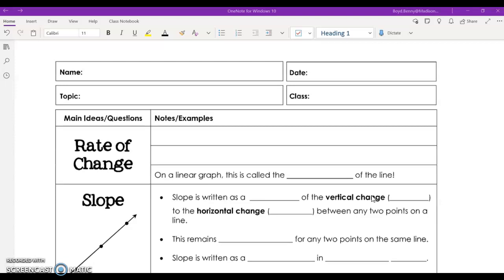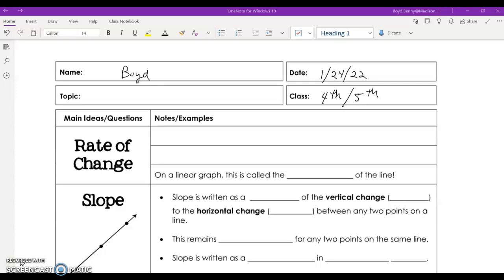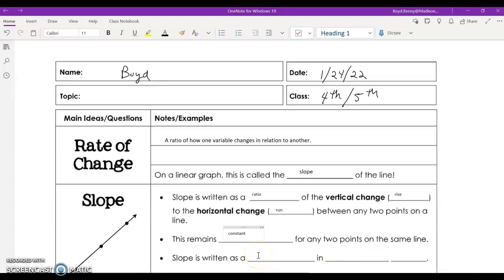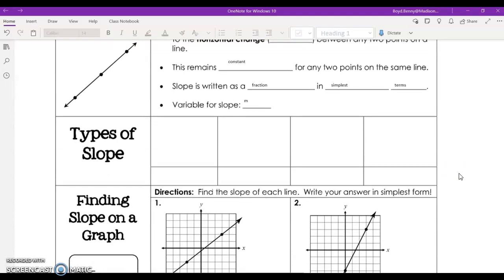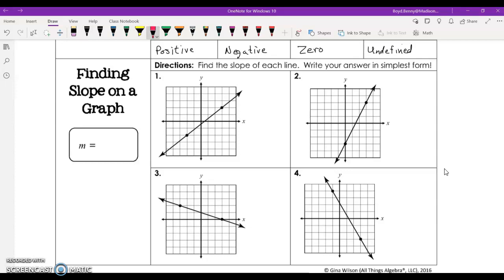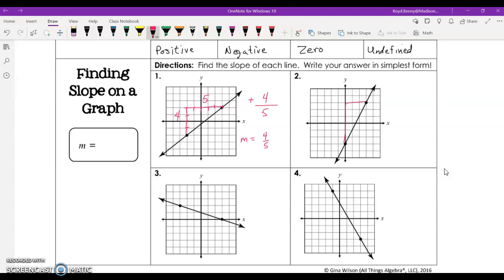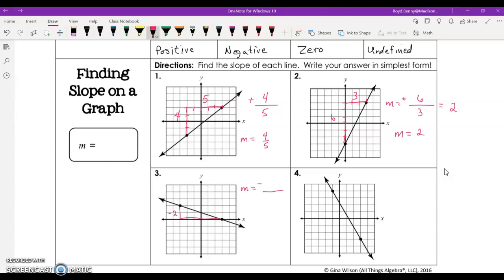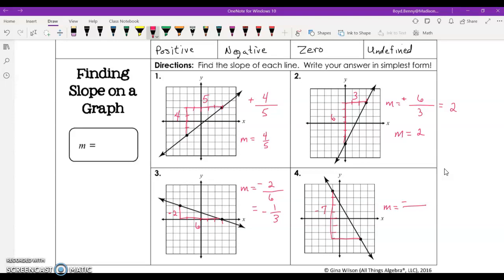Rate of Change/Slope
In this video, we cover how to find the slope on a graph.